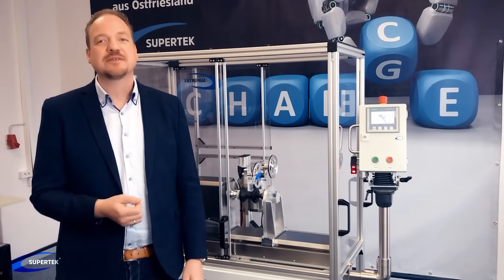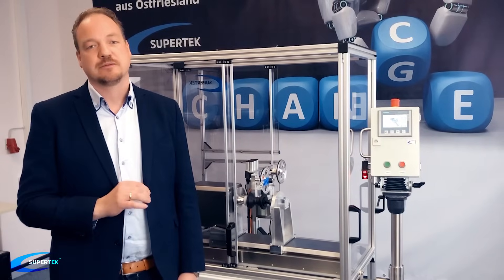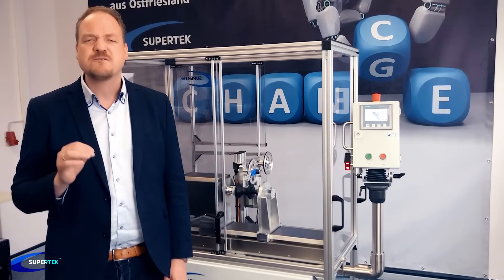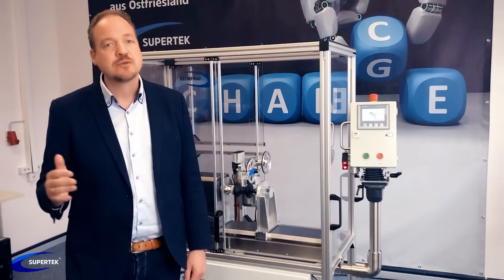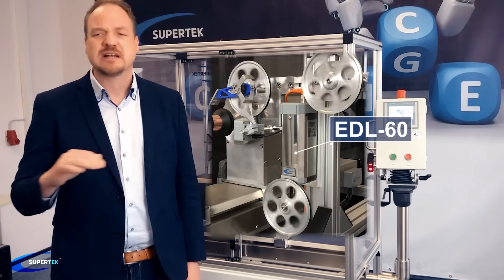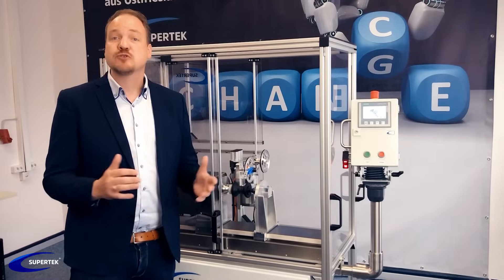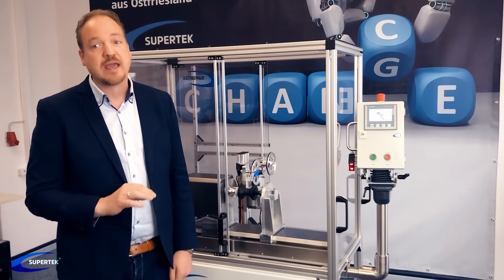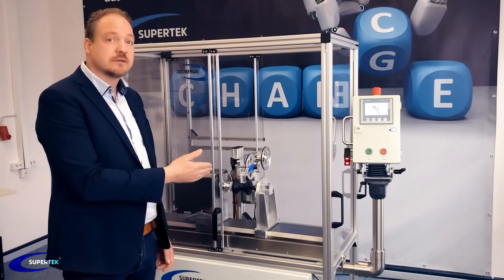How to wind wires and fibers perfectly | Feine Drähte und Fasern perfekt aufwickeln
Gerd Janssen, Chief Executive Officer of Supertek GmbH, explains in this video what is important in order to achieve a perfect winding result of the finest wires and fibers. He presents the latest generation of the EDL-60 electromagnetic dancer and shows additional components for the precise control of wires and fibers. With this system it is even possible to wind conical bobbins perfectly. At the end of his lecture, Gerd Janssen shows the winding result of flat wire on a conical spool in fast motion.

Gerd Janssen, Geschäftsführer der Supertek GmbH, erklärt in diesem Video worauf es ankommt, um ein perfektes Wickelergebnis von feinsten Drähten und Fasern zu erzielen. Er stellt die neuste Generation vom elektromagnetischen Tänzer EDL-60 vor und zeigt Zusatzkomponenten zur exakten Führungskontrolle von Drähten und Fasern. Mit diesem System ist es sogar möglich konische Spulen perfekt zu wickeln. Am Ende seines Vortrags zeigt Gerd Janssen im Zeitraffer das Wickelergebnis von Flachdraht auf einer konischen Spule.